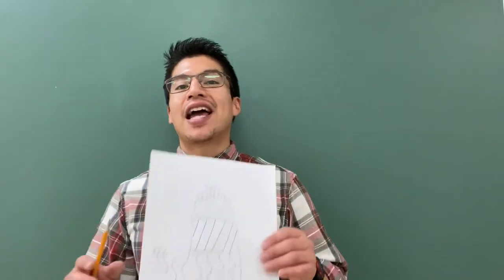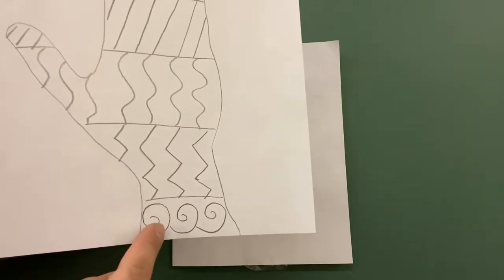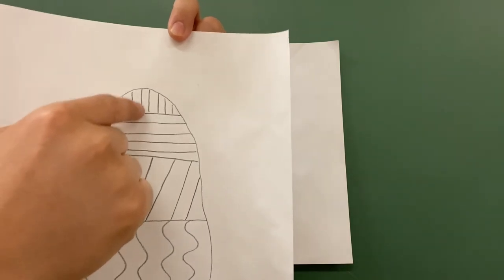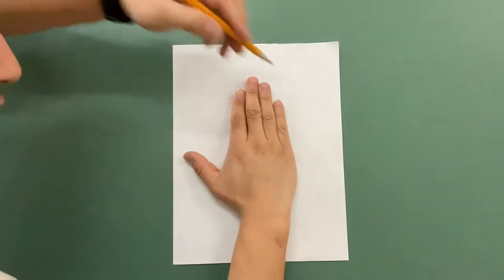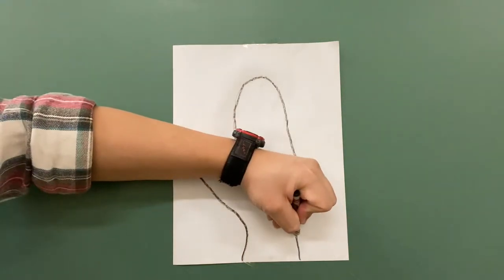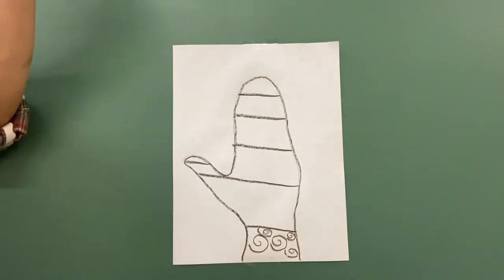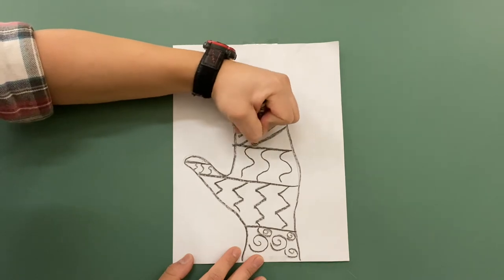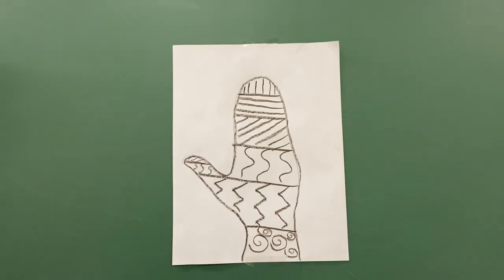Design a Winter Mitten using Lines with Mr. Hadley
Learn how to design a winter mitten using lines with Mr. Hadley.